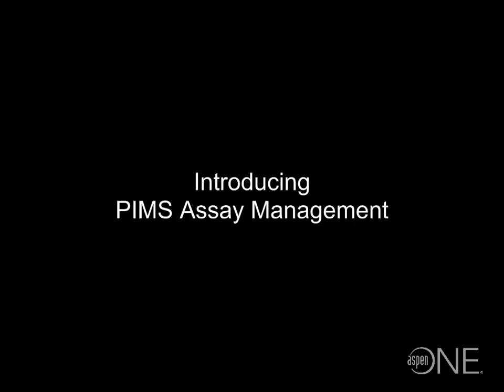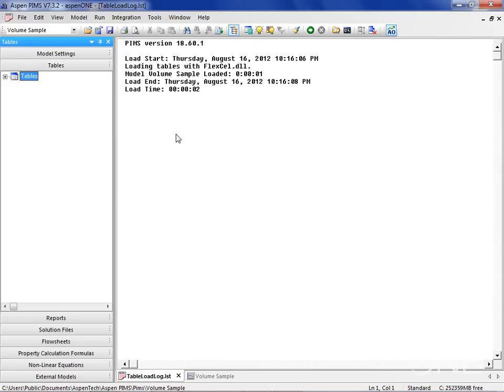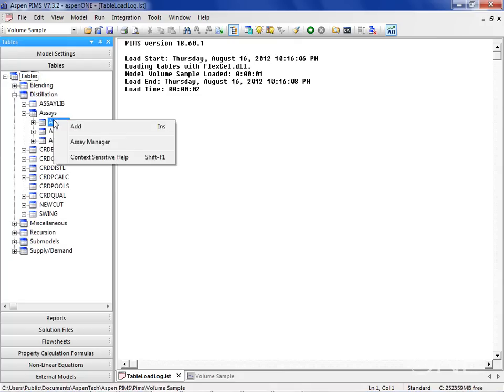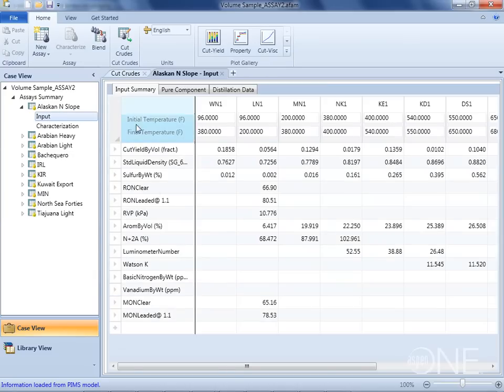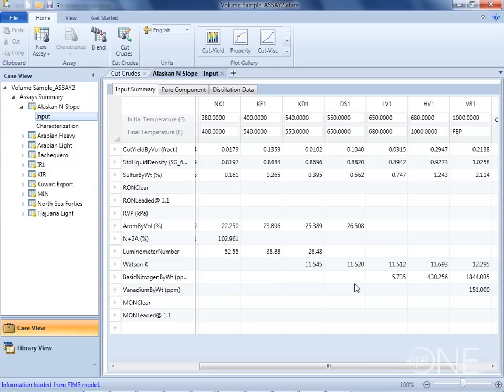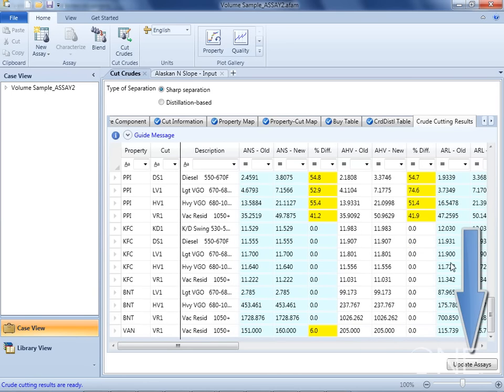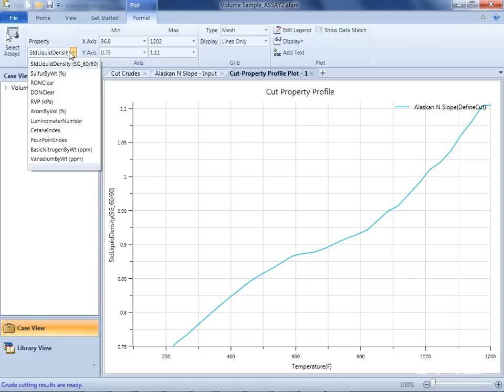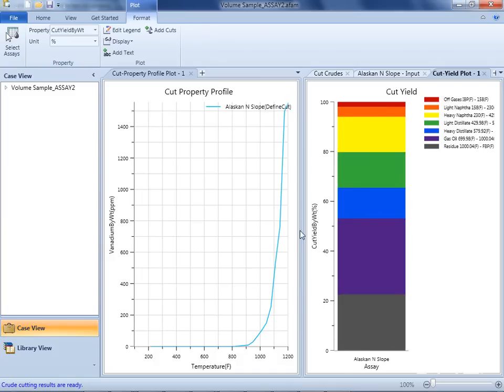Aspen PIMS Assay Management Optimizes Crude Purchasing Decisions and Increases Profitability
refinery planning application streamline workflow to optimize crude evaluation. The new functionality allows refinery planners to add, modify, and recut assays directly in Aspen PIMS, enabling them to quickly evaluate more scenarios with greater accuracy.